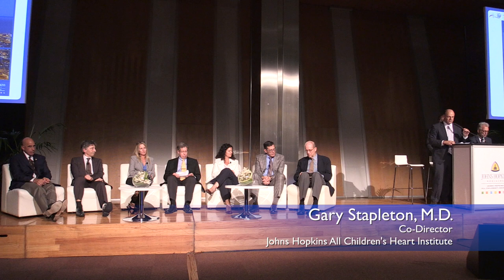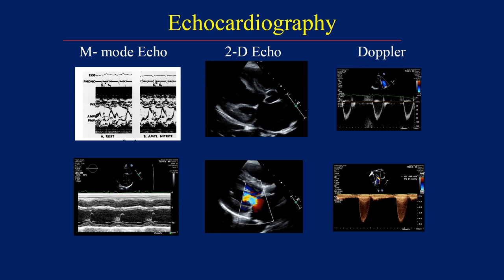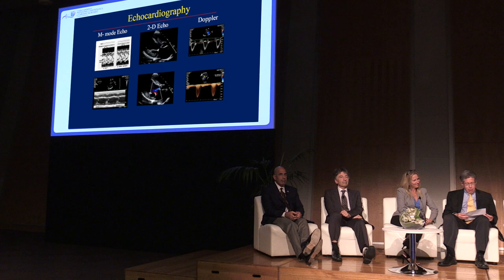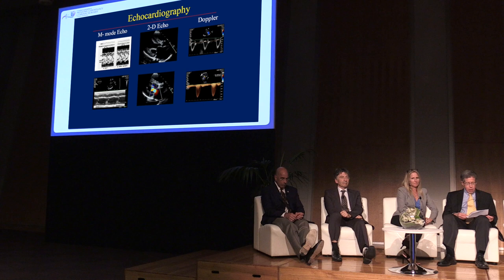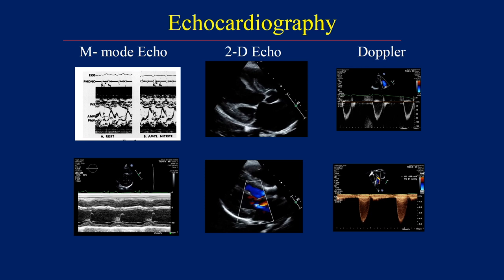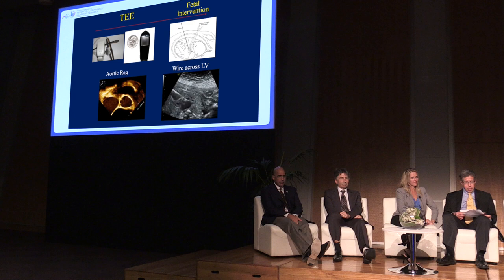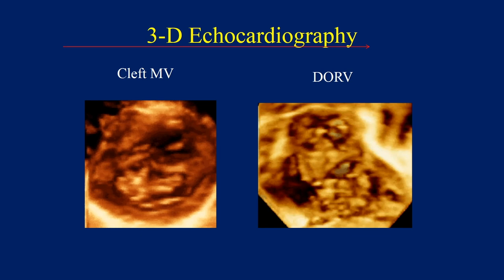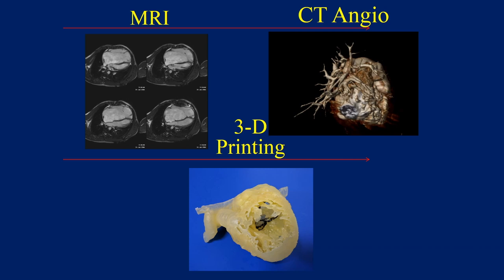Gerald Marx, M.D. - Cardiac Imaging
Dr. Gerald Marx presents Cardiac Imaging at the Johns Hopkins All Children’s Hospital dinner symposium titled Great Innovators and Innovations in Congenital and Pediatric Cardiac Care at the 7th World Congress of Pediatric Cardiology and Cardiac Surgery (WCPCCS), July 20, 2017, Centre Convencions Internacional de Barcelona (CCIB), Barcelona, Spain.